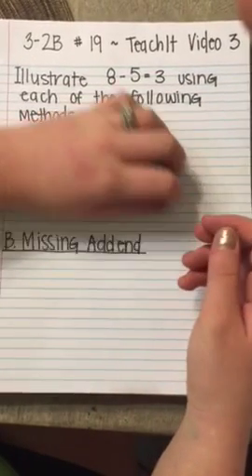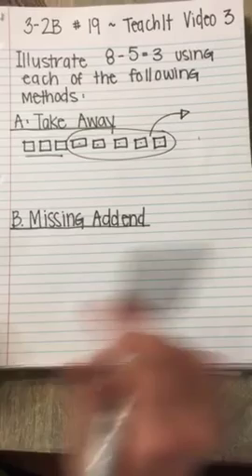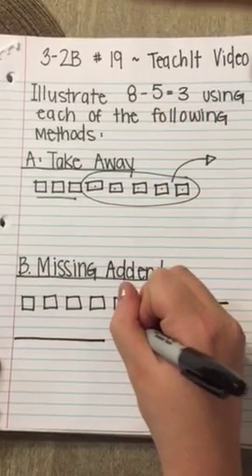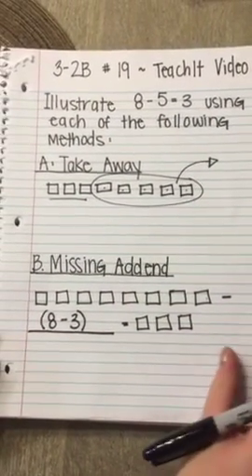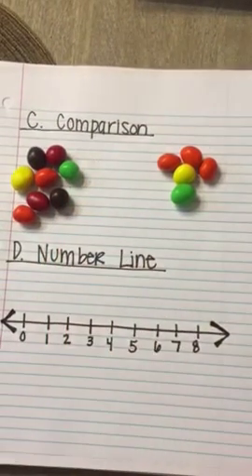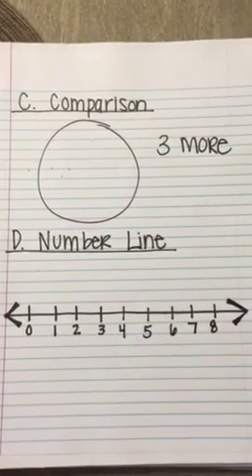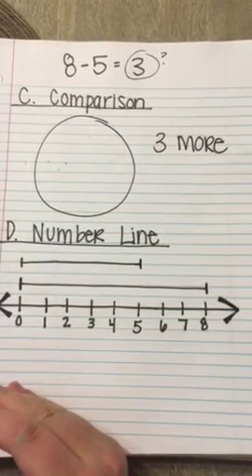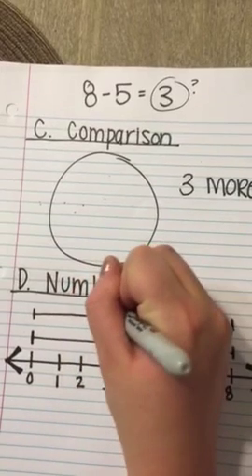TeachIt! Video 3 - Jasmine Schroeder